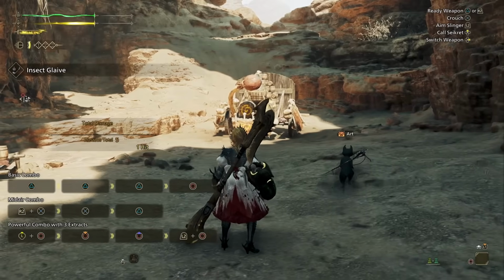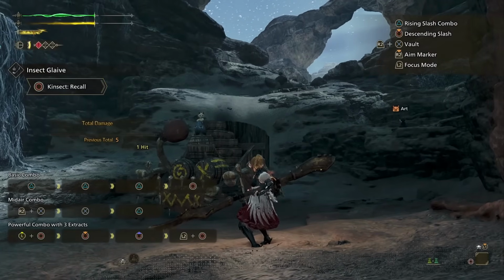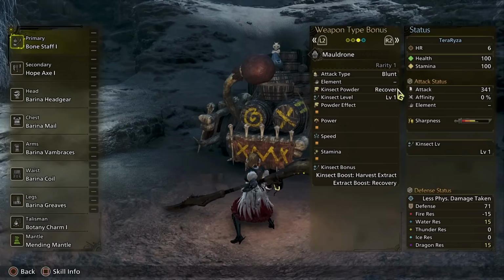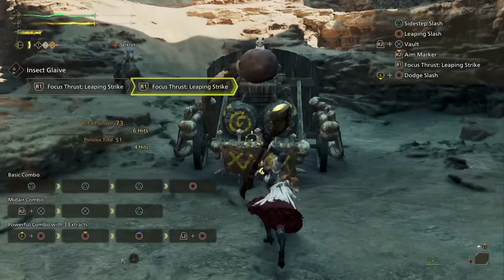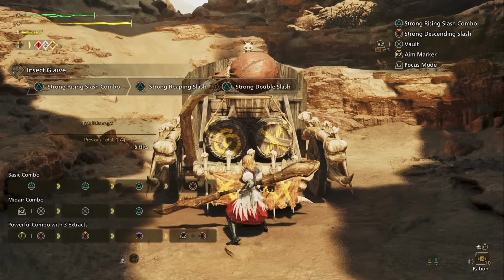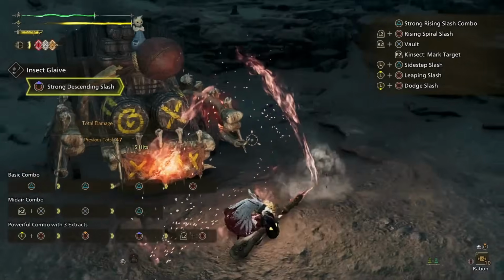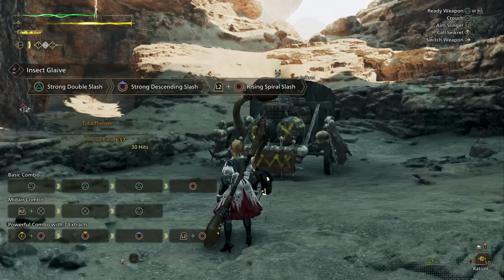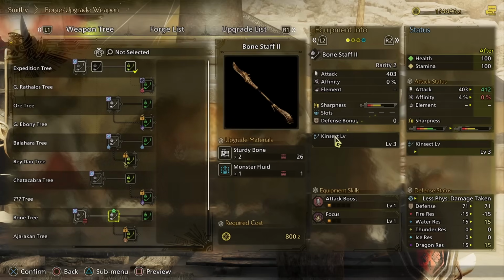INSECT GLAIVE IS AMAZING! Insect Glaive Beginner's Guide | Monster Hunter Wilds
Timestamps!

Intro: 00:00
Kinsects: 01:21
Gathering Extracts: 04:13
Kinsect Powders/Atks: 06:43
Basic Combos: 09:31
Kinsect Combos: 10:53
Aerial Glaive: 12:34
Extract Buff Combos: 14:38
Offset Attack: 19:19
Focus Mode: 20:11
Sliding & Jumps: 21:30
Optimal Damage: 22:40
Addressing Controls: 24:36
Kinsect Levels: 25:39
Equipment Recommendations: 27:32
Ending Thoughts: 29:23